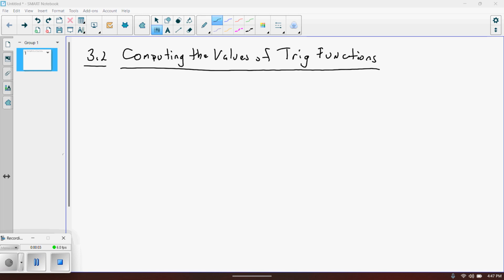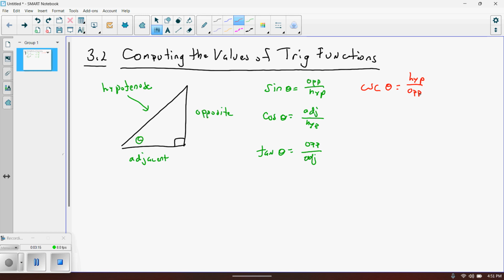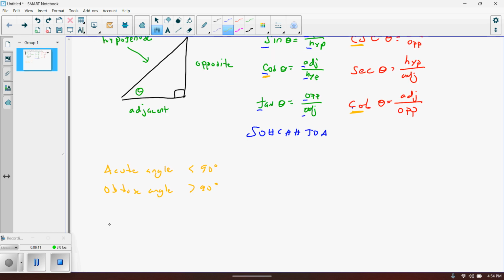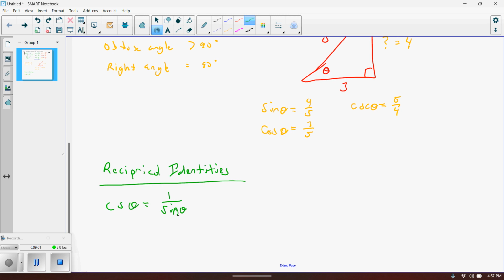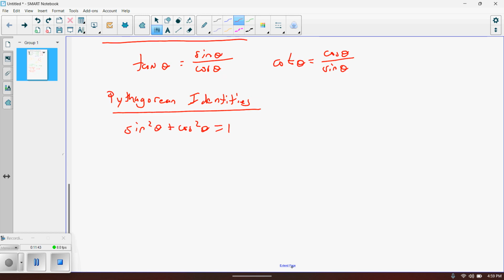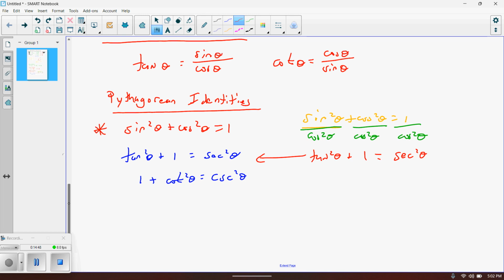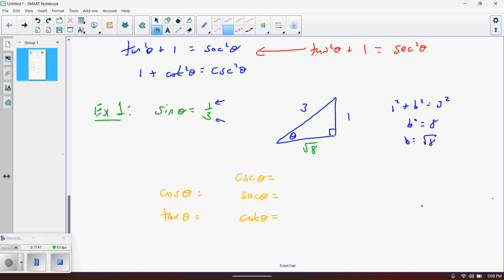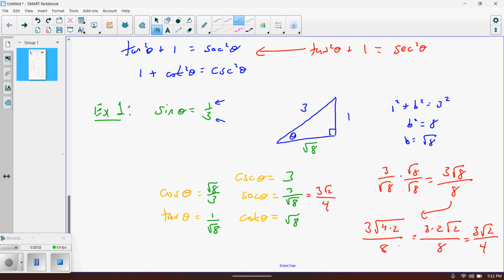MAT 146 Section 3 2 Video 1